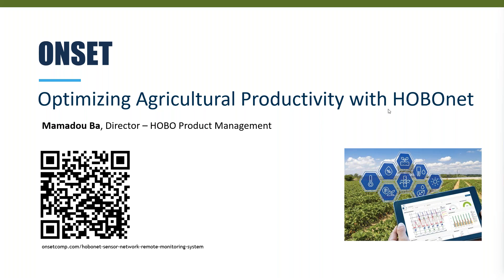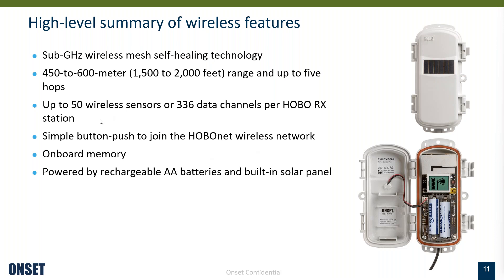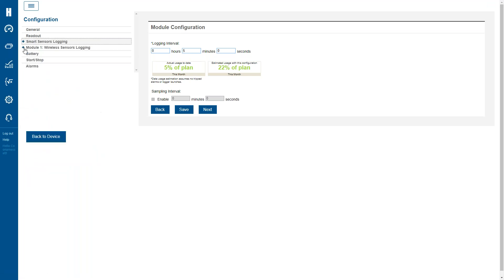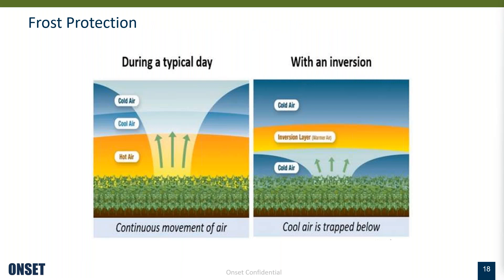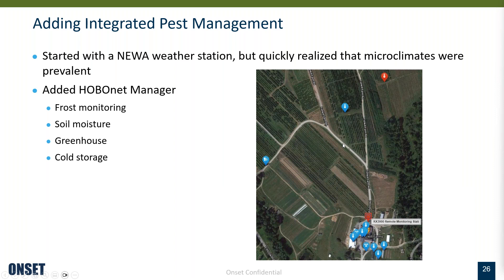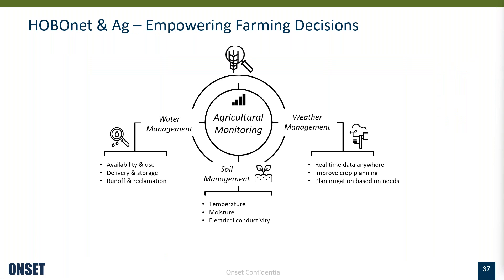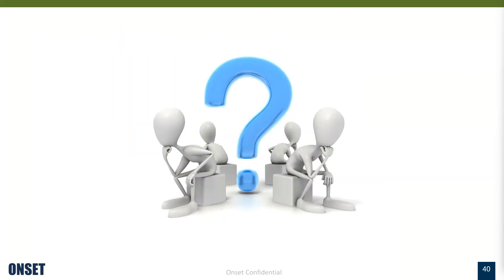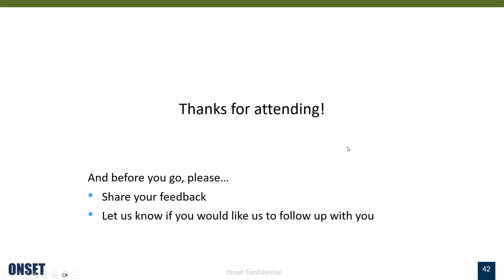Optimizing Agricultural Productivity with the HOBOnet Wireless Sensor Network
Looking to advance your growing operation? View this free 1-hour informative session! From farmlands to greenhouses, you’ll discover how to harness the power of the HOBOnet Wireless Sensor Network and get remote access to the real-time, accurate data you need to make smarter decisions that lead to cost & resource savings, higher yields, and enhanced sustainability practices.

Presented by HOBO data logging expert Mamadou Ba, webinar topics include:

-An introduction to the HOBOnet Wireless Sensor Network
-How data-driven strategies can optimize resource use, boost crop health, and increase profitability
-Success stories about how HOBOnet has transformed real-world growing operations

This webinar is ideal for farmers, agronomists, greenhouse growers, and anyone interested in leveraging technology to advance their agricultural methods. Whether you’ve just started to explore precision agriculture or you’re looking to enhance your current practices, view to gain valuable insights - in just one session!